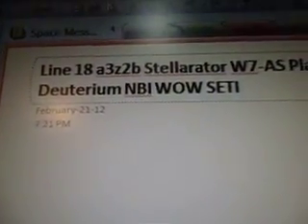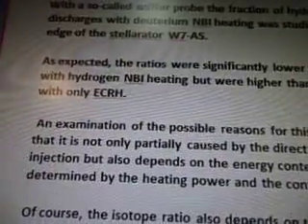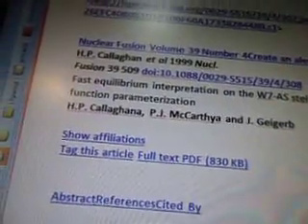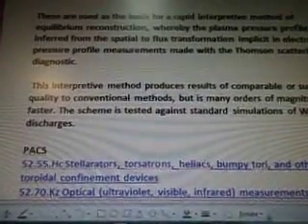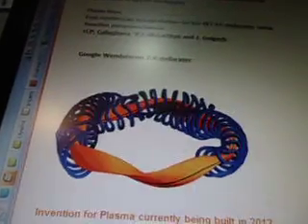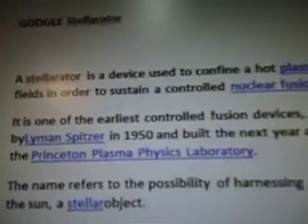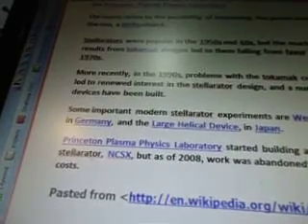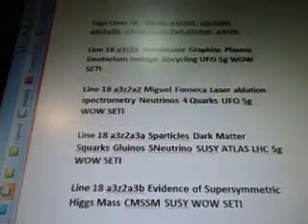Line 18 a3z2b Stellarator W7-AS Plasma Accelerator Hydrogen Deuterium NBI WOW SETI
5g force ufo engine acceleration plasma formulas

14/

3/4/4/1/1/1/1/11=0.017
14/0.017=823.5294

there are 9 videos for this section that all go together

Line 18 a3z2b2 Neutrinos FIBRE OPTICS OBSIDIAN TWIST FOUR QUARKS ROTATION CERN

Line 18 a3z2b3 ISEGS-01 Geoglyph Prehistoric Shelters Obsidian  Flake Cert Biface Colha WOW SETI

Line 18 a3z2b4 Neutrino Spectrum Plutonium-Beryllium Carbon Energy Gamma Rays WOW SETI

Line 18 a3z2b5 Americium Alpha Decay Neutrinos Split 4 Quarks U238 Pu-Be 5g UFO WOW SETI

Line 18 a3z2b6 T2K Super Kamiokande Neutrinos Sparticles CERN LHC NCpi0s 5g UFO WOW SETI

Line 18 a3z2b7 Solar Neutrinos Flux Redshift Spectra 8B PP Chain Sun Curvature 5g WOW SETI

Line 18 a3z2b8 Pioneer 11 Anomaly Acceleration Solar Neutrinos Tevatron Fermilab W Bosons CERN 5g WOW SETI

Feb 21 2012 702 pm est

My thoughts

Quote
we apply function parameterization techniques to facilitate fast equilibrium recovery on W7-AS.

This interpretive method produces results of comparable or superior quality to conventional methods, but is many orders of magnitude faster. The scheme is tested against standard simulations of W7-AS discharges.

Quote from
Fast equilibrium interpretation on the W7-AS stellarator using function parameterization
H.P. Callaghana, P.J. McCarthya and J. Geigerb

Google Wendelstein 7-X stellarator

Feb 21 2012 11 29 pm est

My thoughts

Again we get to see current and future projects coming up in the WOW SETI
Line's of Data.

Could it be that the formula's and equation are a BASE for us to look at to create
New ideas and equations that can help us achieve our particle colliding goals?

Some of the formula's that I came up with would be useful to these new facilities.

I'm going to suggest they look at lines 17, 18 of the WOW SETI lines of data.

This is where the "formula's" start to come up from Key words found in the data.

All other lines do contain researching the meanings of key words, along with inventions,
Patents and test results found from all over the world...

I will keep you all in mind as I get into the next lines of data.

I wouldn't be surprised if I found more formula ideas for you.